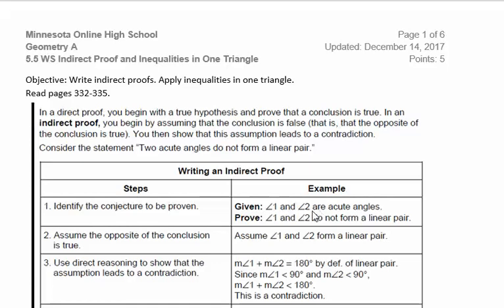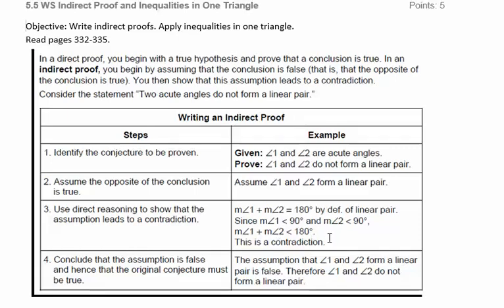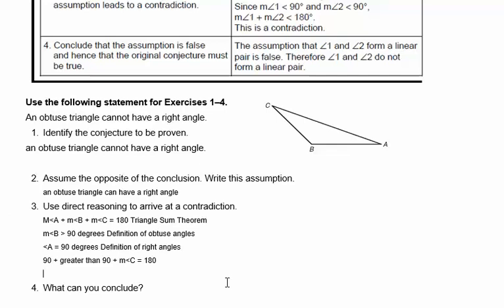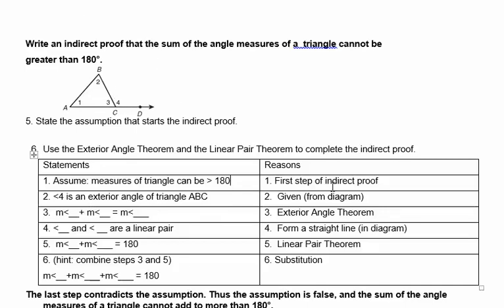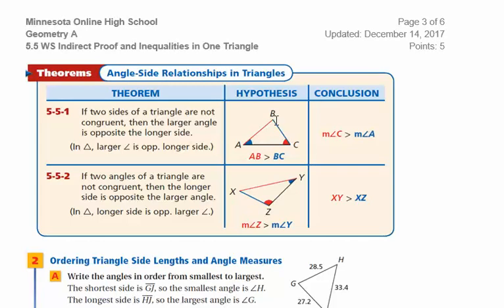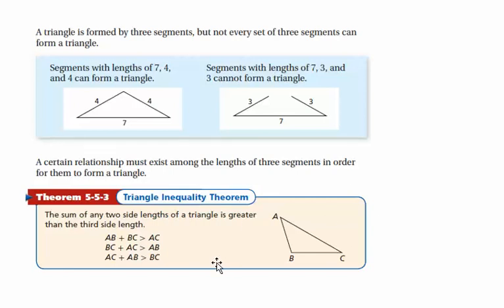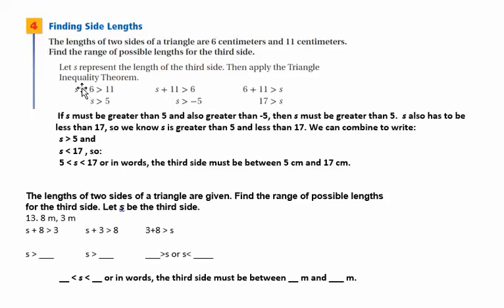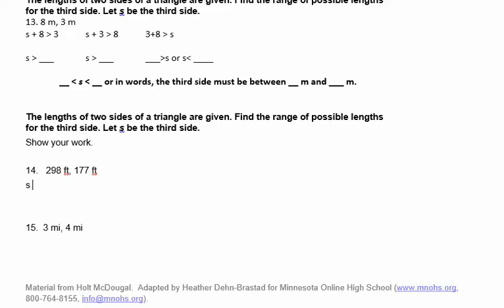Geometry: Indirect Proof and Inequalities in One Triangle Help Video